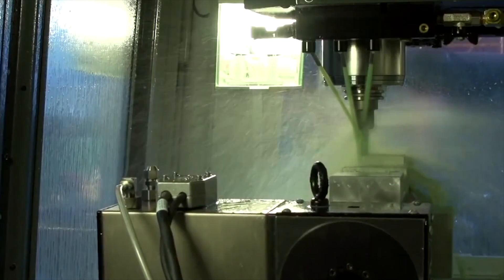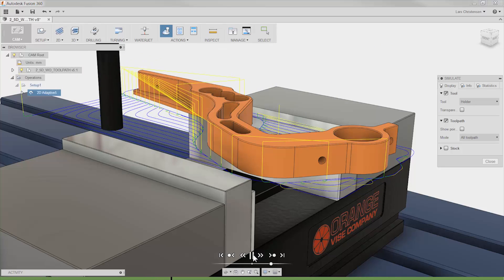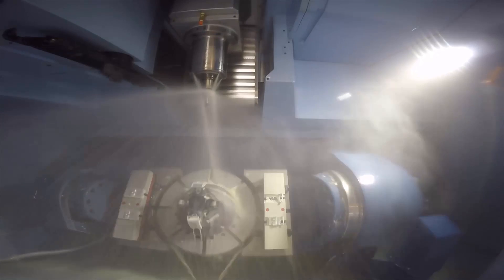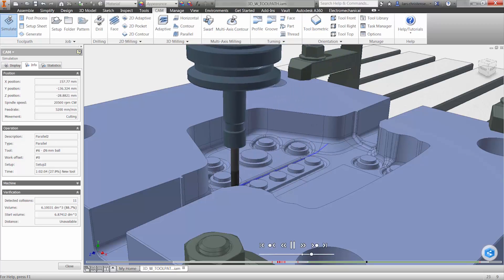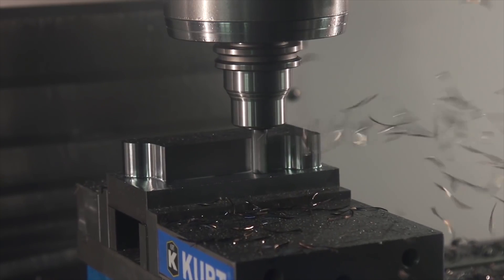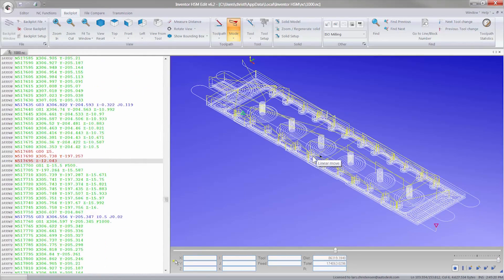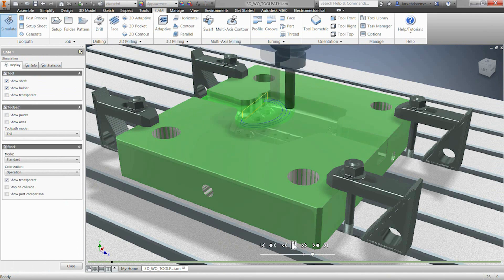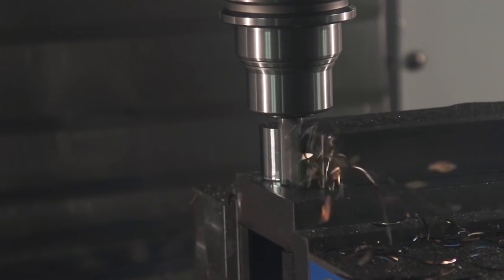Autodesk Integrated CAM Solutions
Fully Integrated CAM Solutions:
Inventor HSM
HSMWorks for SOLIDWORKS
CAM inside Fusion 360

and check out your next CAM solution.